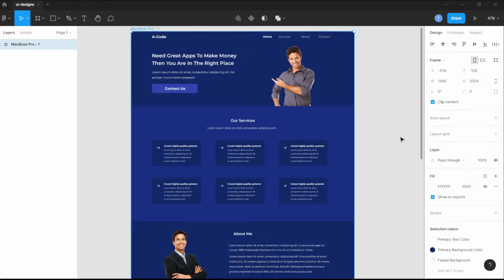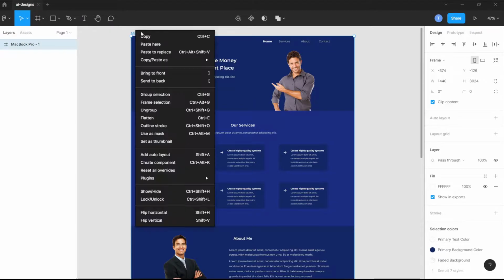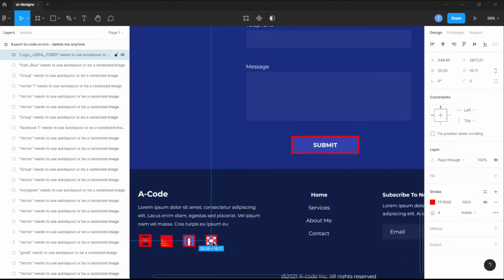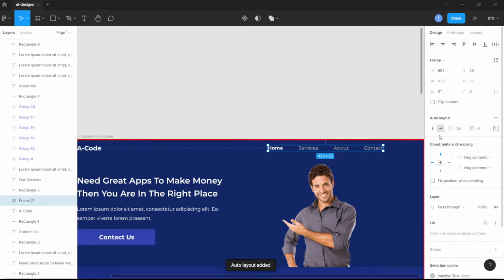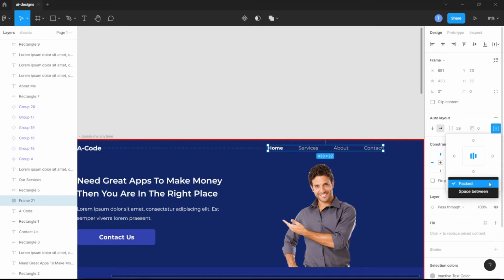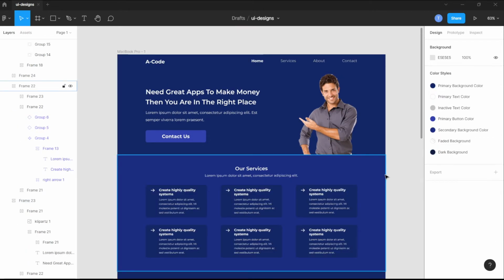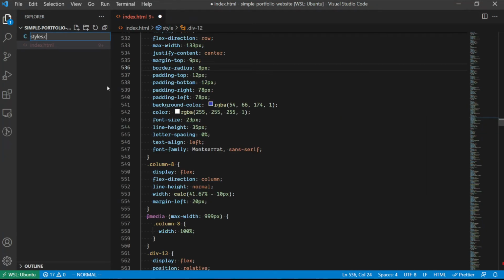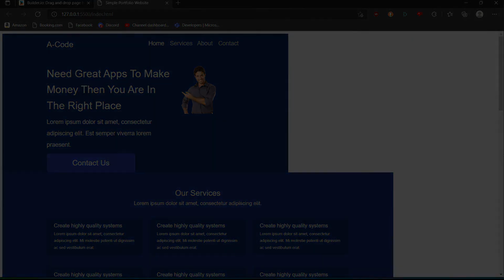How to convert a figma document to an HTML website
Today we take a look at how we can convert a website prototype designed in figma and converting it into an HTML Document.